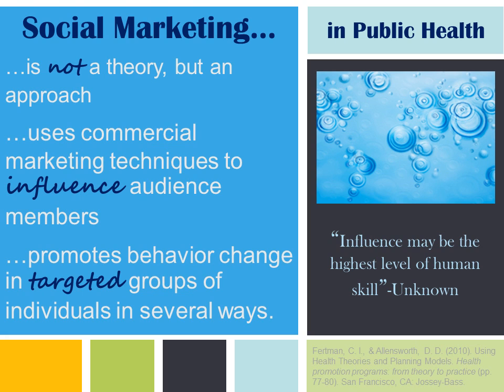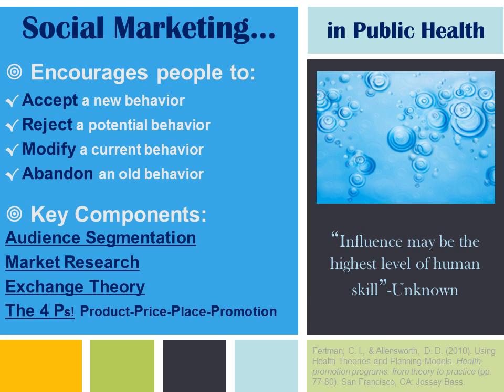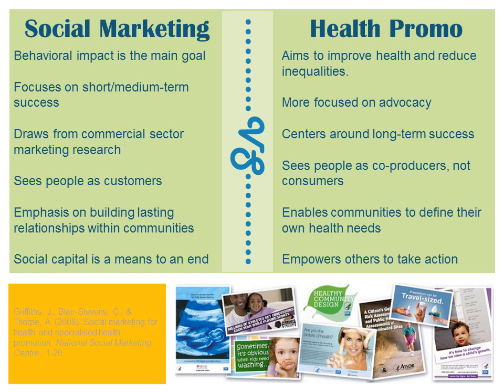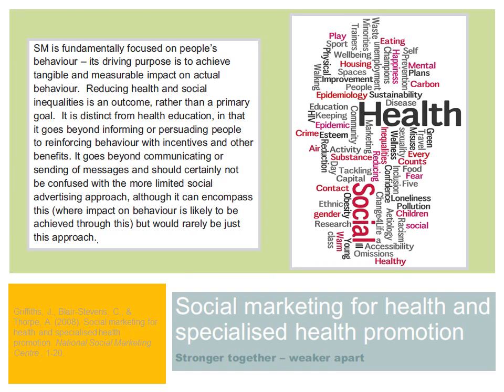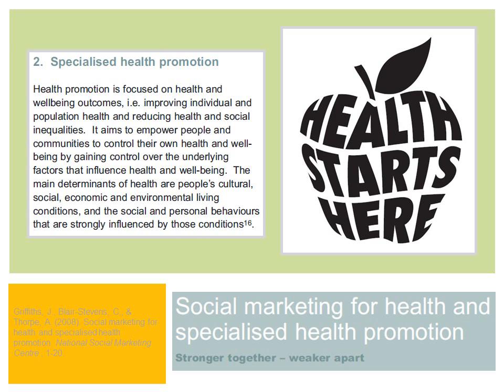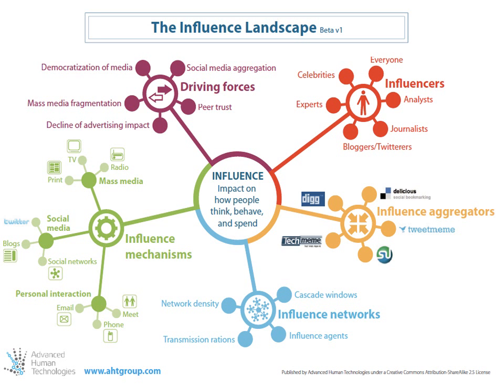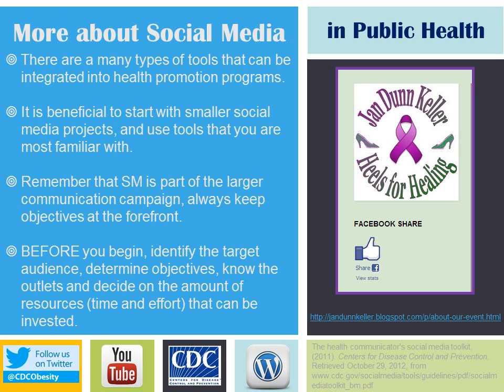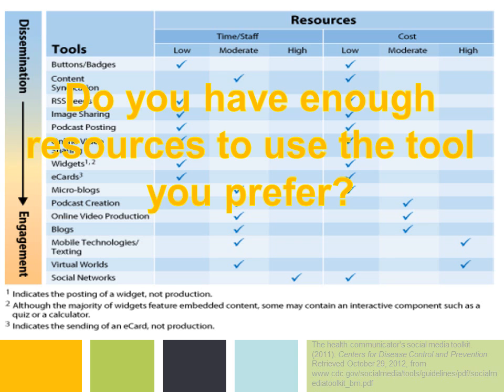Social Marketing & Public Health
Brief description of Social Marketing, SM versus Health Promotion, and Social Media uses.